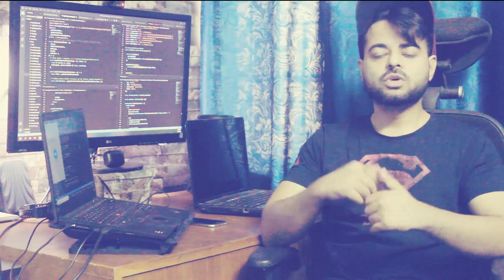Paytm FrontEnd Developer Job Interview Experience - June 2021 | All Questions & Rounds | Prep. Guide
I recently got offered the role of  Frontend Developer at Paytm. In this video, I will share the whole interview process, all-around, along with the questions asked in every individual round, with solutions. From where I applied, and definitely the interview tips at the end, which will be helpful in your other interviews.